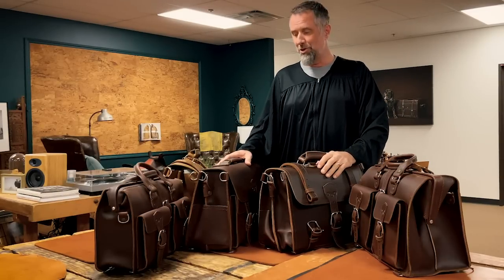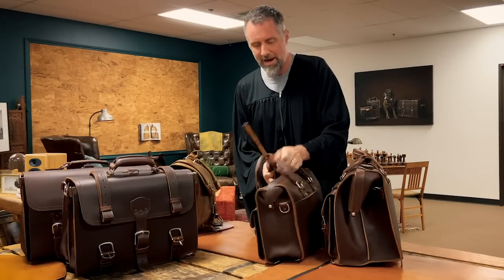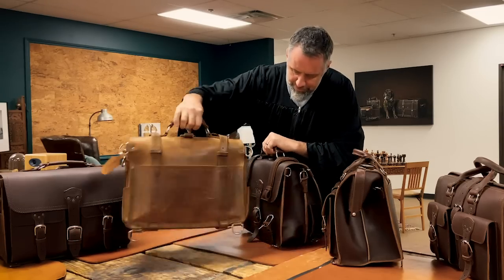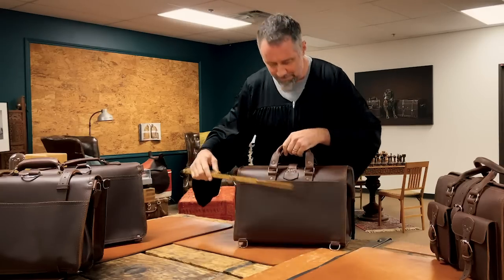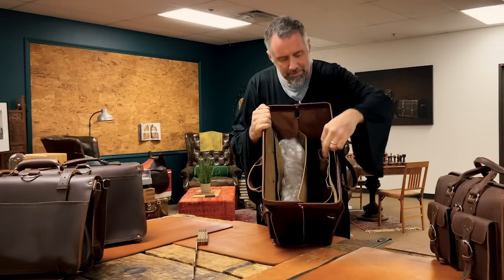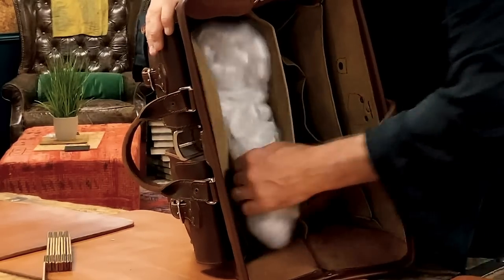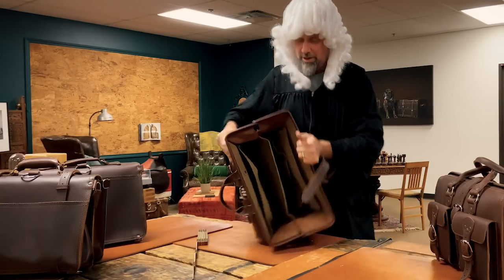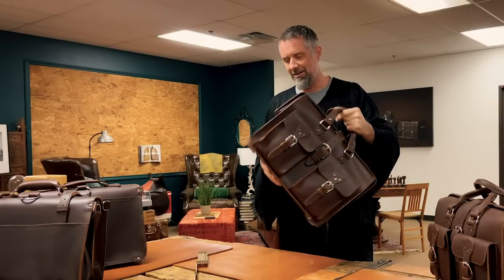Barrister's Leather Briefcase Size Comparison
Introducing Our Biggest and Most Expensive Briefcase Ever

Hmmm… a global recession, record unemployment, people not going to business meetings and a presidential election just a few weeks away, the outcome of which could bring vast economic devastation the likes of which we have not seen in our lifetime. Sounds to me like the perfect time to launch our largest and most expensive briefcase ever.

The Barrister’s Briefcase is what we call it. We thought that sounds way better than The Lawyer’s Briefcase or The Attorney’s Briefcase. Some are just calling it the Large Flight Bag.

So I have taken some time to show you how the Barrister's Leather Briefcase compares to the Flight Bag, The Large Classic Leather Briefcase, and the Front Pocket Leather Briefcase so you can figure out which one is right for you.